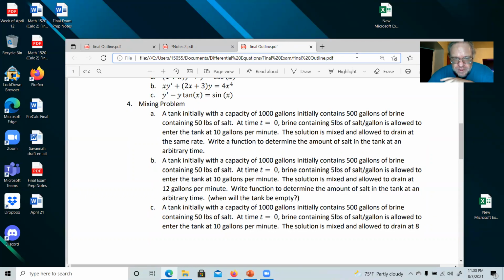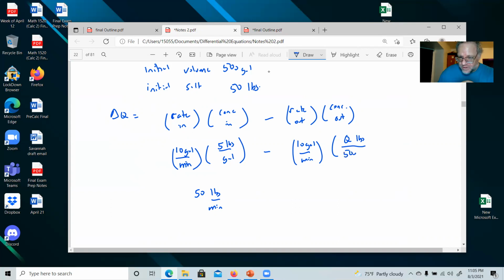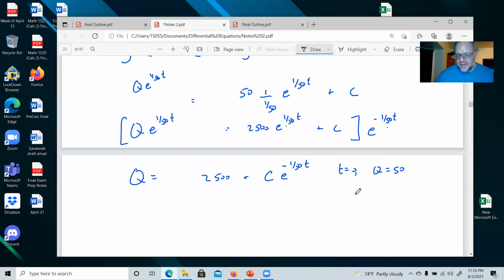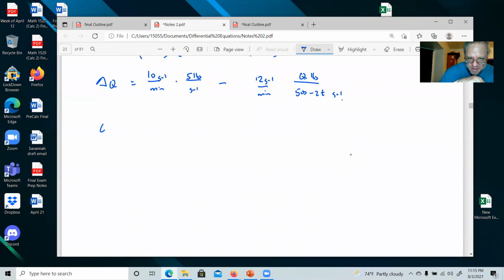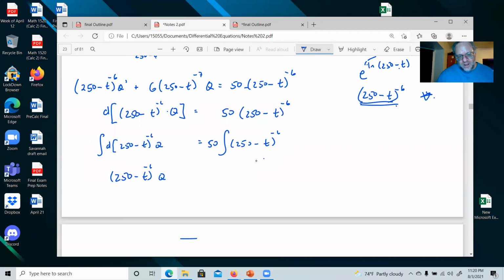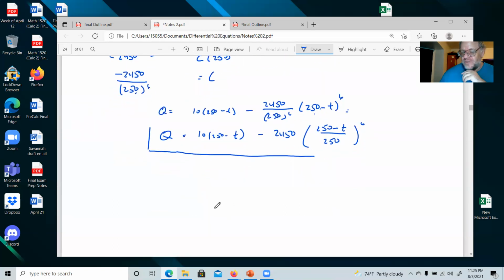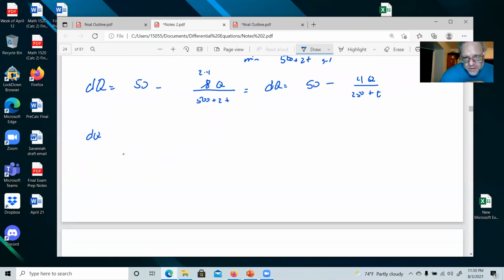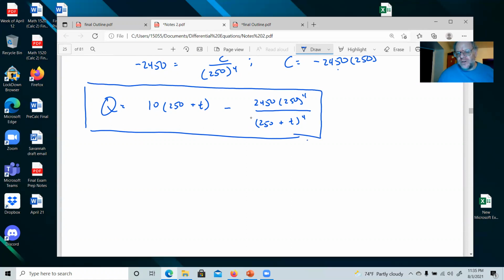Three Mixing Problems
three flavors of mixing problems (constant volume, increasing volume, and decreasing volume)